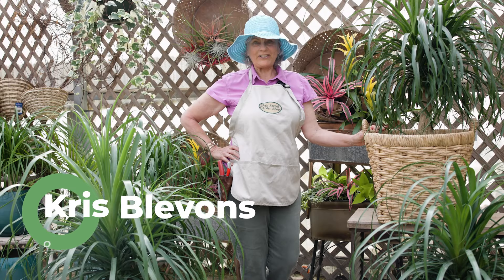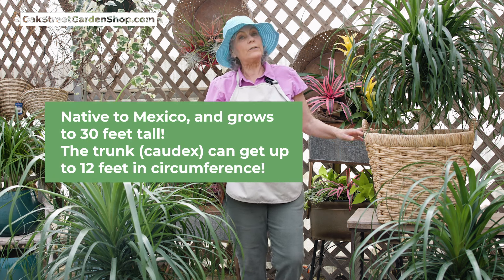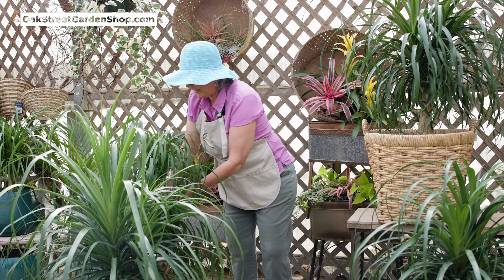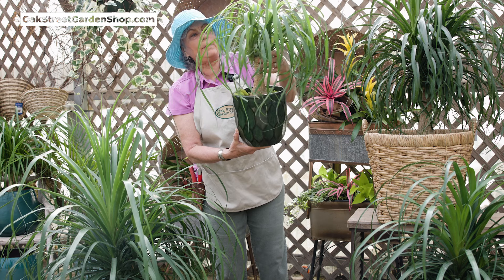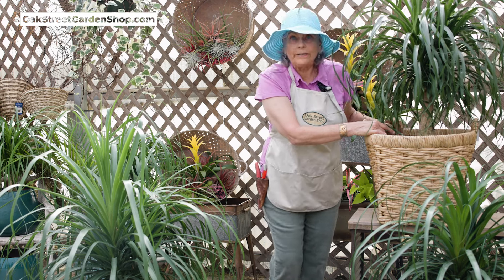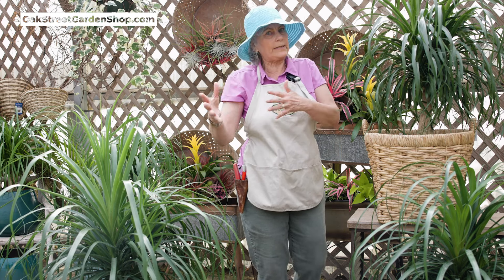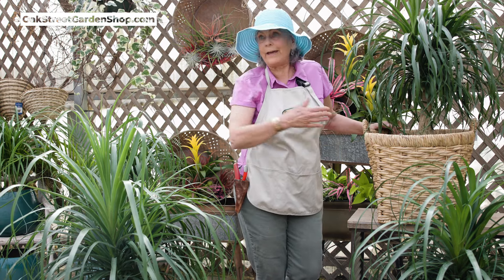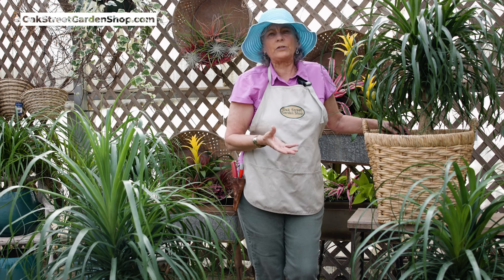Ponytail Palm Paradise: Discover & Care for This Unique Plant!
🌴🌞 Are you ready to welcome an exotic and intriguing plant into your home? Meet the Ponytail Palm! In today's video, we'll introduce you to this fascinating plant, renowned for its captivating appearance and easygoing nature. We'll explore its unique characteristics, such as its distinctive swollen base, long, cascading leaves, and the reason behind its misleading name (hint: it's not a palm!).

Oak Street Garden Shop and Local Market opened in Crestline Village in the Mountain Brook suburb of Birmingham, Alabama in 1990.  Voted "Best Garden Shop" two years in a row, we provide quality plants, creativity, and excellent customer service!
We look forward to seeing our loyal customers and making new friends…in fact, we thrive on it. The Garden Shop is open Monday to Saturday 9AM to 5:30PM,  (9AM to 5PM January – March) and the Local Market is open seasonally. Please, come see for yourself – anytime of the year!